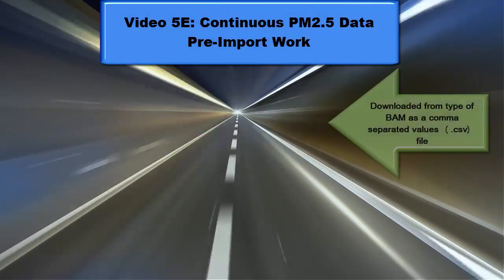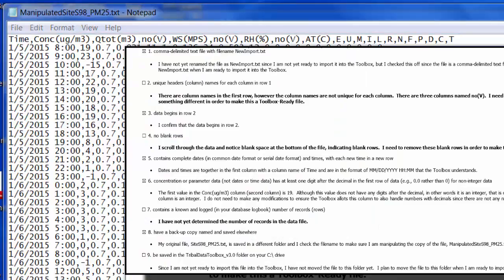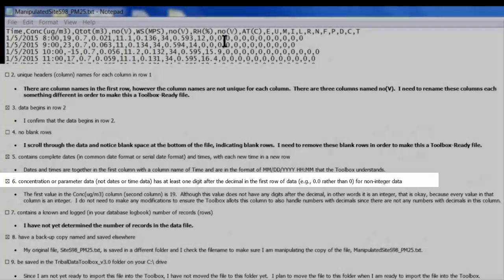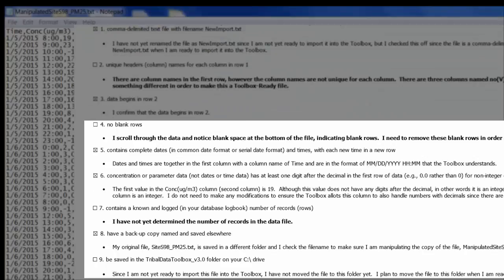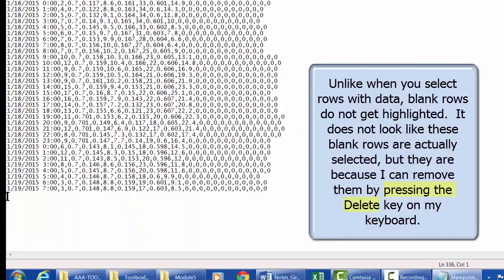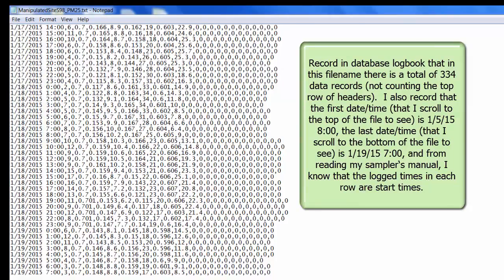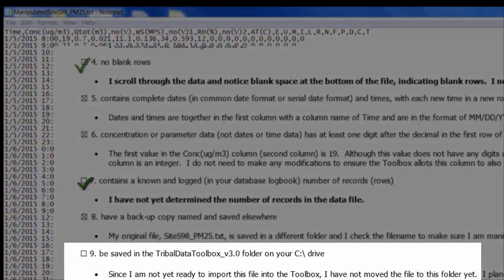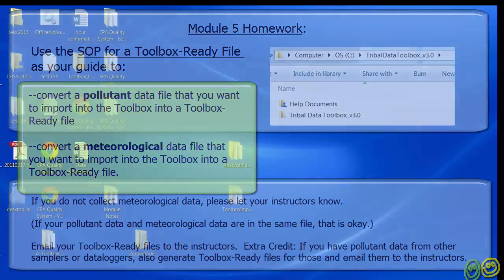Tribal Data Toolbox 3.0 - 5E: Continuous PM2.5 Data File Preparation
Demonstration of preparing a .csv file, using an example downloaded from a BAM PM analyzer, for import into the Toolbox database.  This video is in the Toolbox 3.0 series, presented by the Tribal Air Monitoring Support Center, which is part of the Institute for Tribal Environmental Programs.